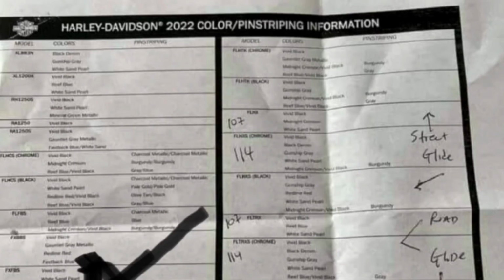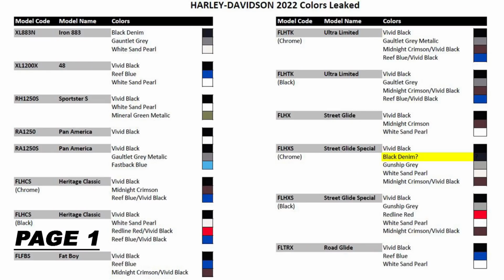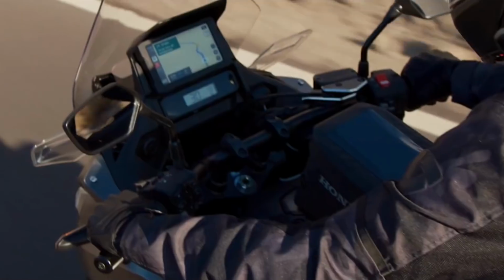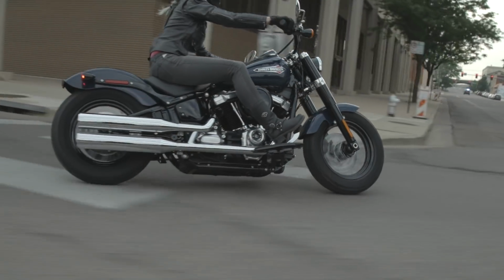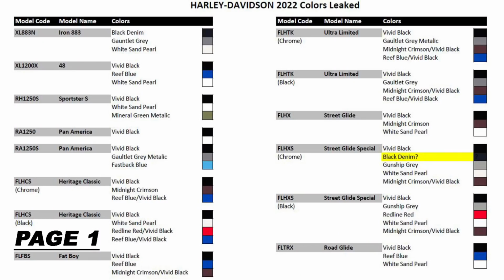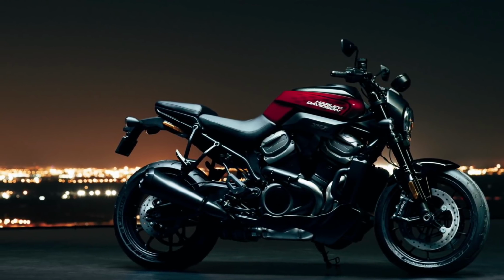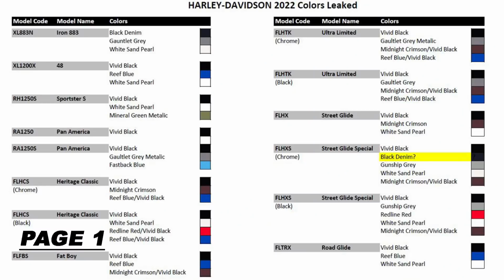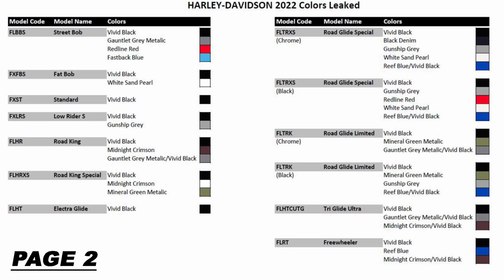2022 HARLEY DAVIDSON Lineup Cuts 3 MOTORCYCLES and NEW COLORS Leaked!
In this video I talk about 2022 Harley Davidson Lineup and them Cutting 3 Motorcycles and New Colors Leaked! I have Screen Shots of some of the new Leaked Colors and a Paint Information sheet the indicates 3 models are going to be cut from the Harley Davidson 2022 Lineup.

🛒 Stuff I use from Amazon

👍 Favorite Items for my Harley Davidson Street Glide
💡 LED Headlight
🚦 CD Plasma Rods
⛑️ Bell Helmet
💬Cardo Bluetooth

📭 Mailing Address:
Riding in the Ozarks

Chapters:
0:00 Intro
0:28 2022 Lineup Source
1:30 Sportster Cut
1:59 Future of Revolution Max Models
4:14 Softails Cut
7:38 New Colors for 2022
9:25 Page 2